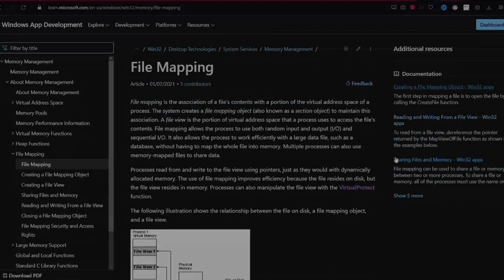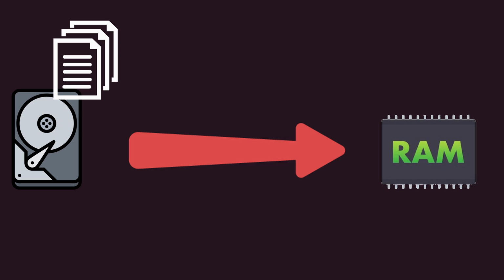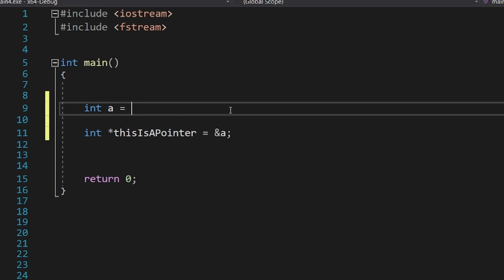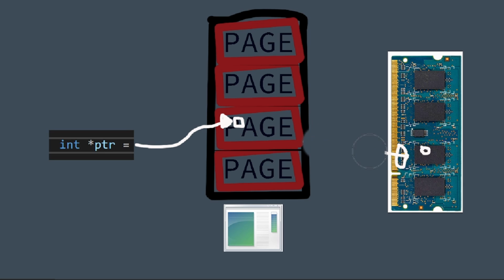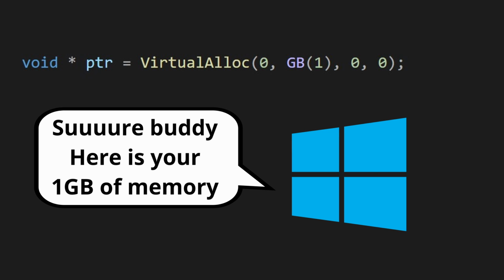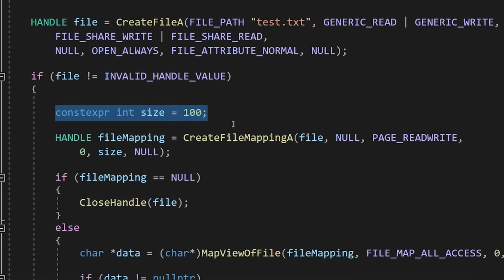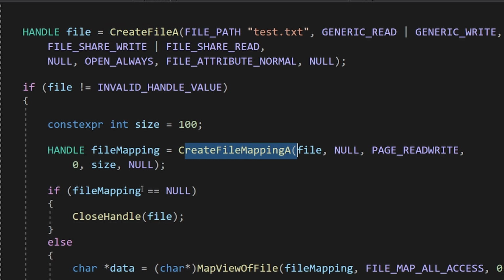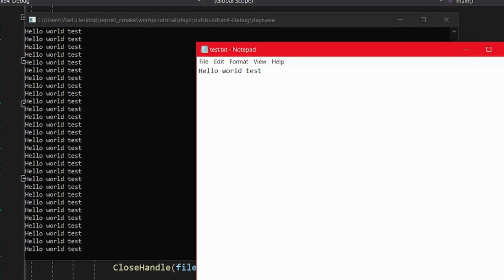File mappings. WIN API for Game Developers, day 6.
In this tutorial series, I aim to help you learn the Windows API. By the end, you will be able to make a basic game, using no libraries except Windows.h

In this lecture, we will learn about virtual memory and also implement memory mapping.

Wishlist My Steam Game!